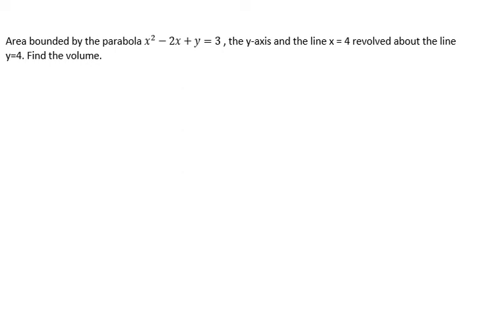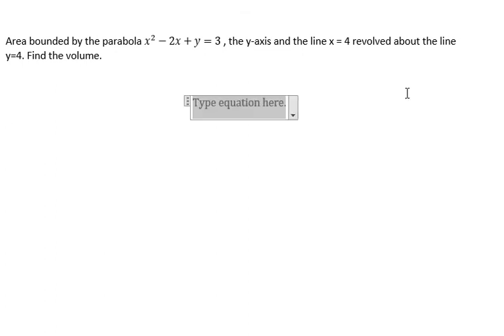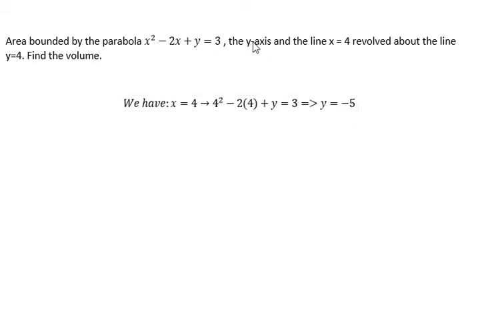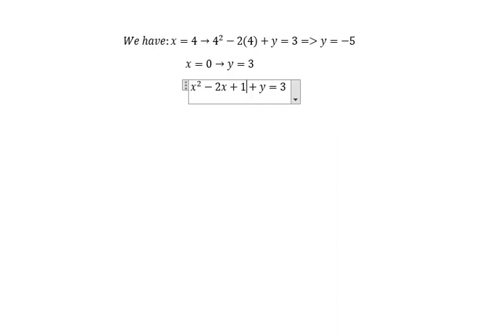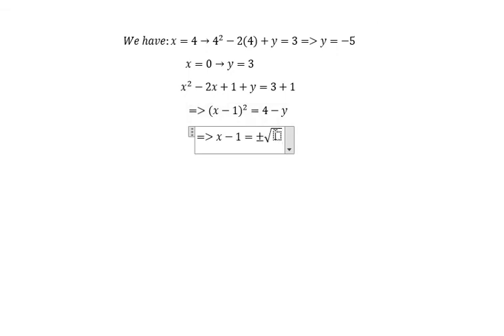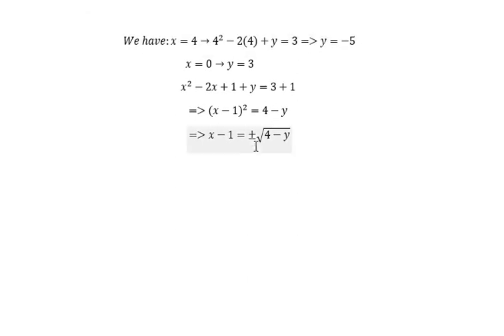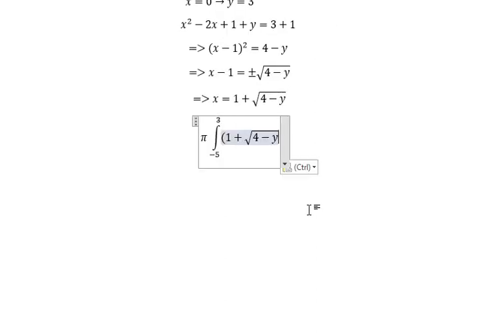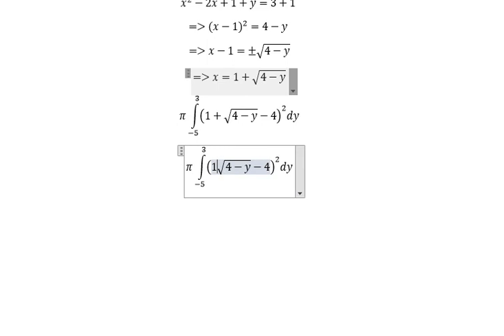Calculus Help:Area bounded by the parabola x^2-2x+y=3 , the y-axis and the line x = 4 revolved about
Question: Area bounded by the parabola x^2-2x+y=3 , the y-axis and the line x = 4 revolved about the line y=4. Find the volume.